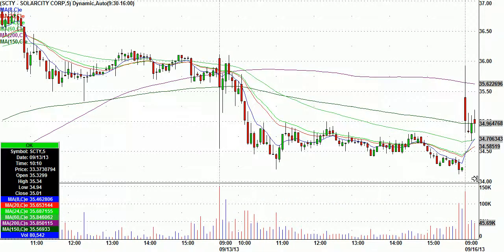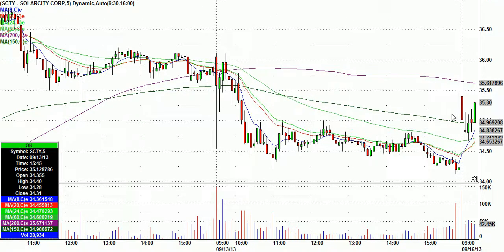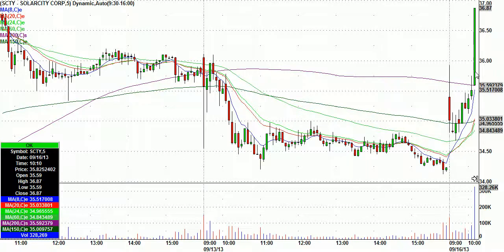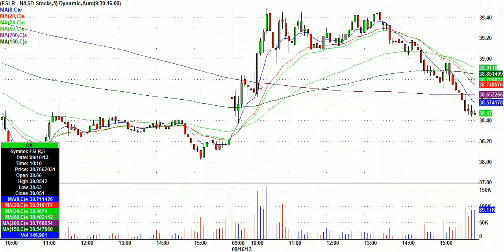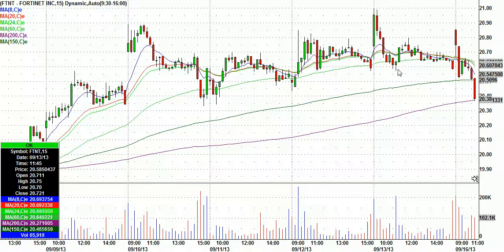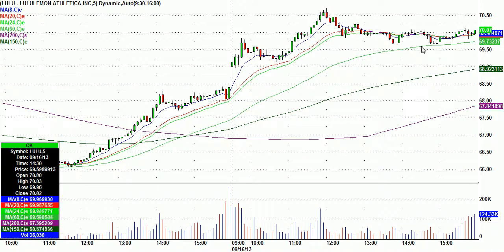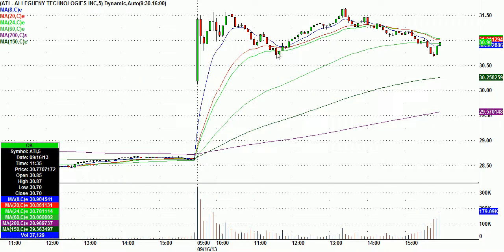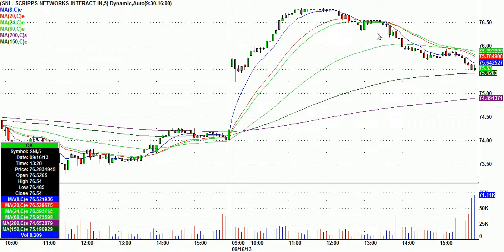Greatstockpix.com Highlight Video From September 16th